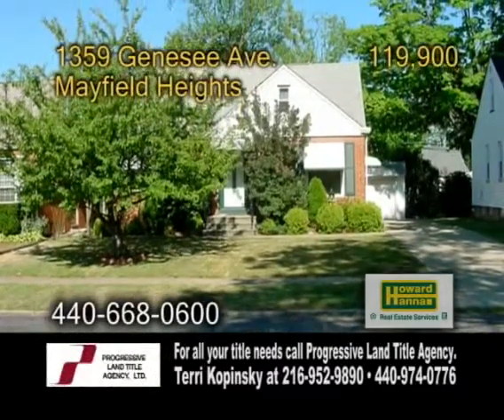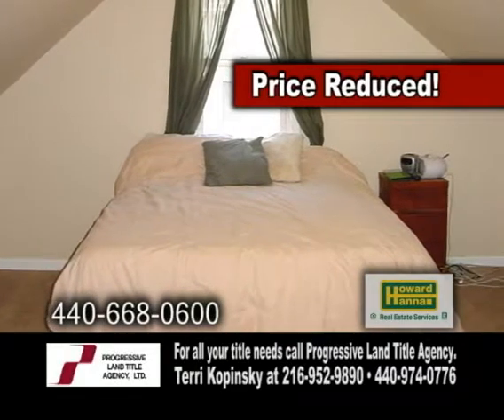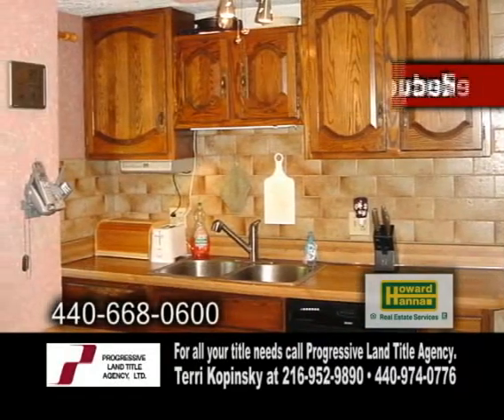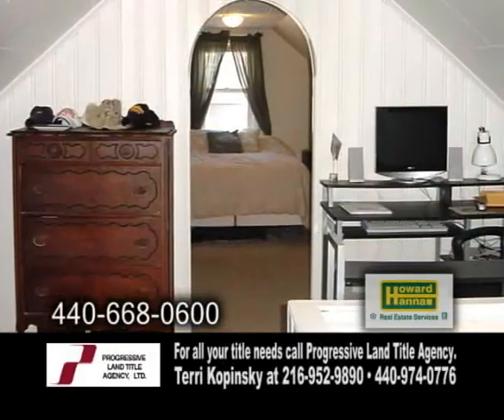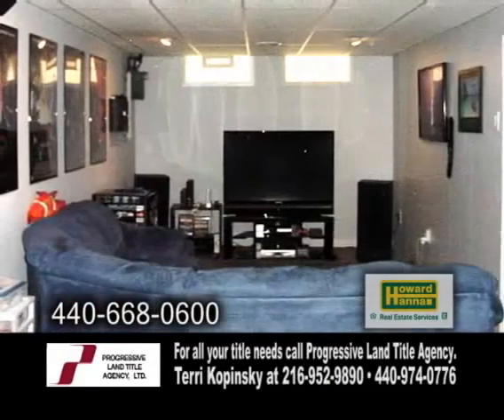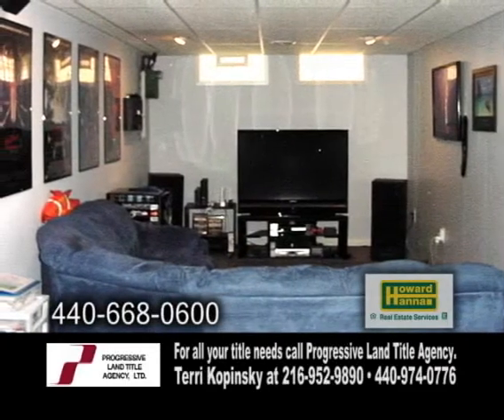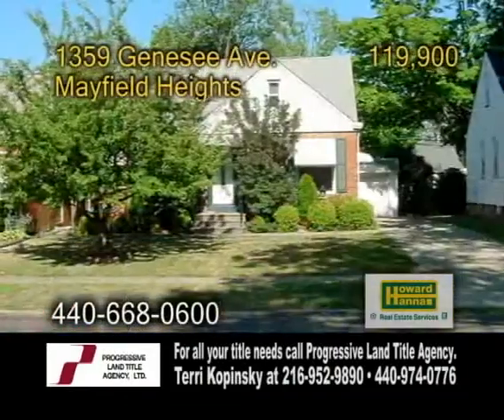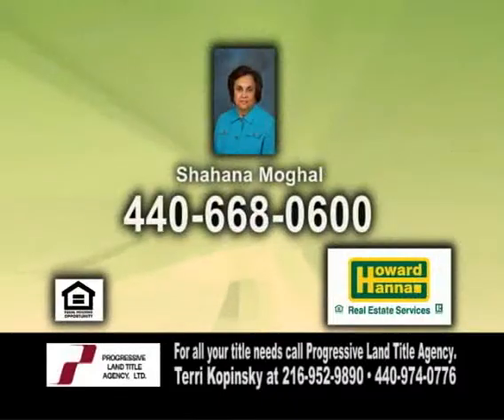1359 Genesee Shahana Moghal Real Estate Showcase TV Lifestyles